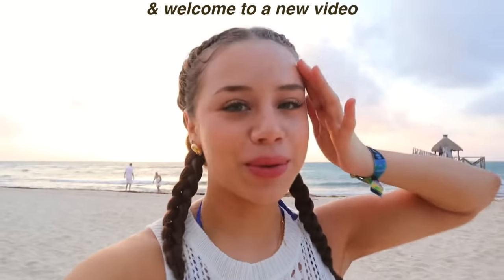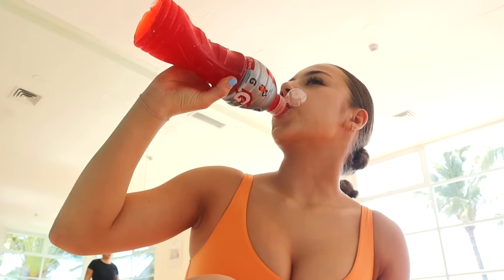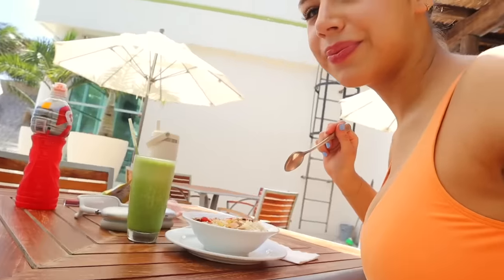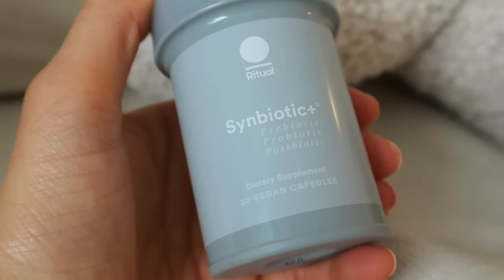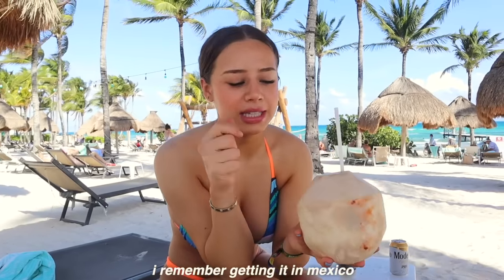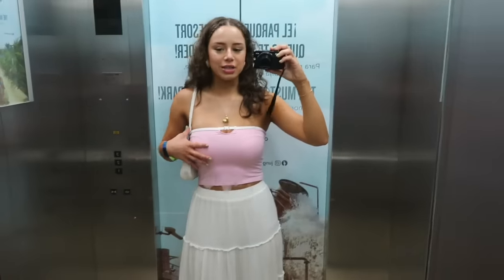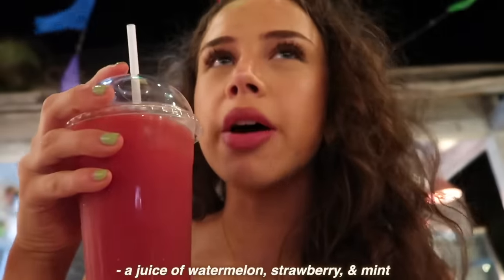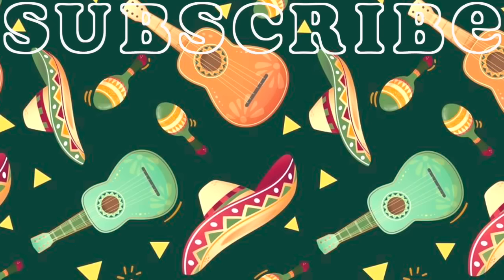WHAT I EAT IN A DAY + WORKOUT ROUTINE 🇲🇽 *vacation edition*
LISTEN TO MY PODCAST! @abetteryou.byfernanda

love u guys !!
what I eat in a day, what I eat in a week, what I eat in a weekend, mukbang, Mexican food, Mexican recipes, Mexican food mukbang, what I eat for breakfast, breakfast recipes, smoothie bowl recipes, ho wi stay in shape on vacation, vacation vlog, mexico vlog, travel diaries, beach vlog, what I do in the summer to stay busy, summer vlog,